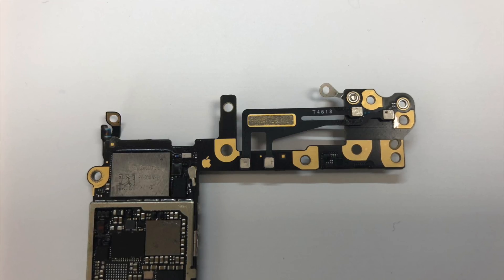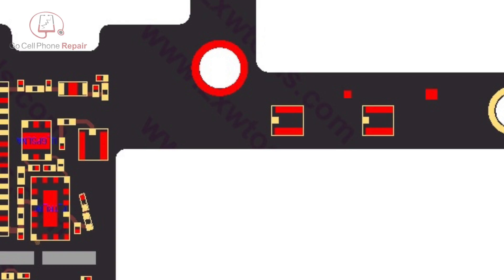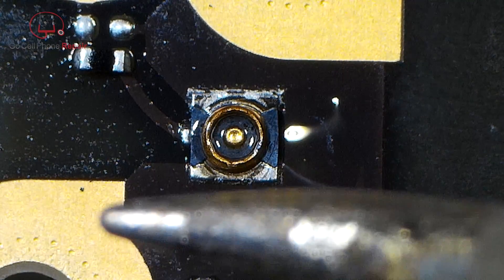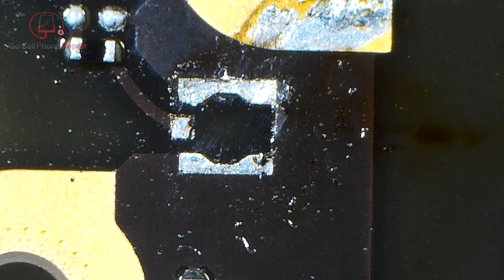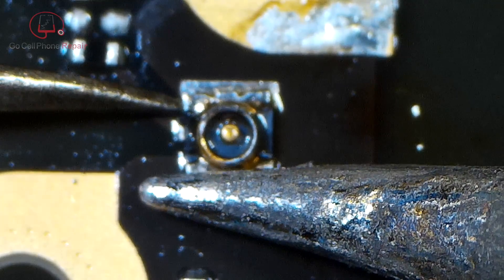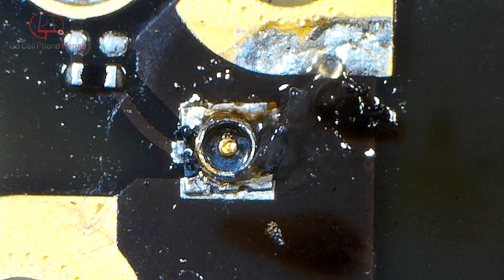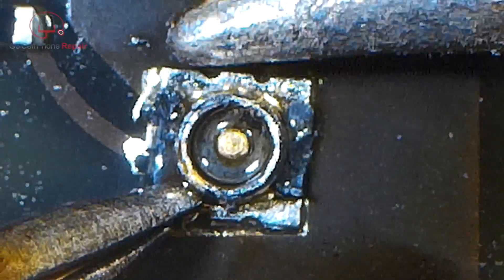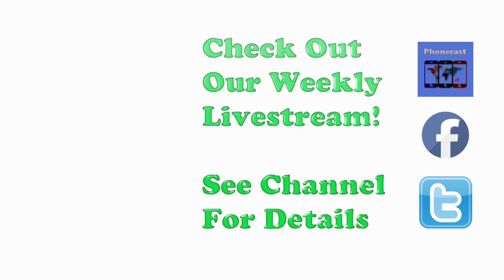iPhone Antenna Connector Replacement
This video will show one method for replacing a damaged antenna connector from an iPhone logic board. This is a simple approach using a microscope, soldering iron, ,multimeter, and tweezers. It is also possible and easier to do this with hot tweezers or a hot air rework station.

Diagnostic Tools

Dental Picks

If I've missed anything let me know.